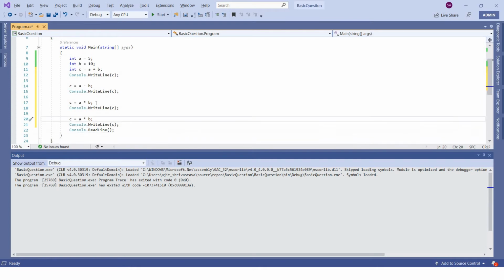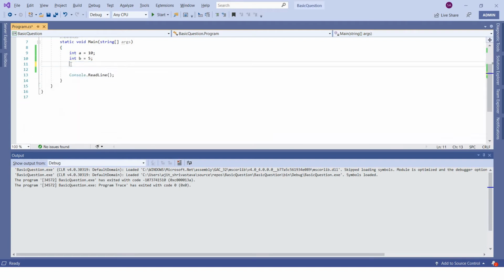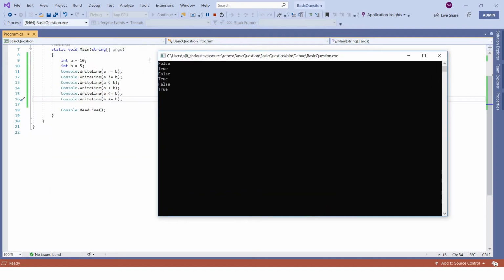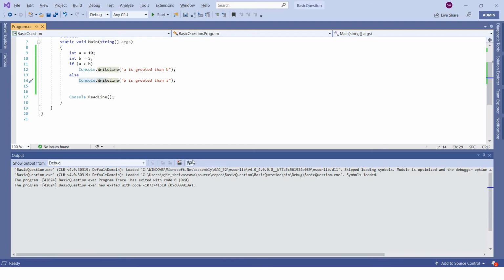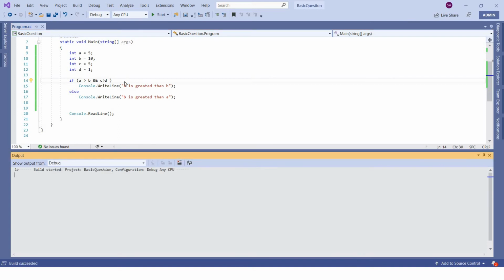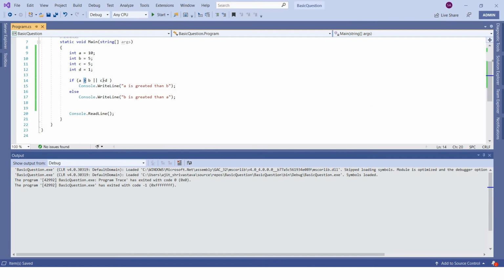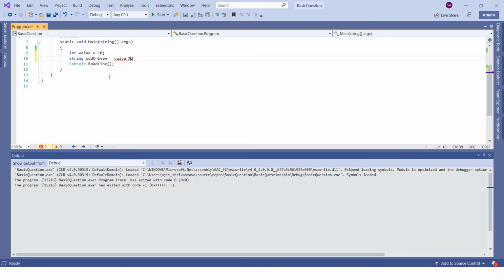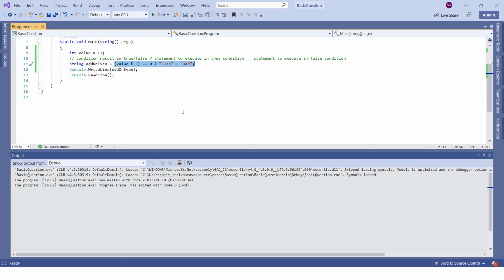Part 6 - C# Tutorial - Operators in C#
In this Video of Complete C# Tutorial series we will learn about Operators in C#.
We will cover below operators in details.
* Assignment Operators("=") in C#.
* Arithmetic Operators("+, - , * , /, %") in C#.
* Comparison Operators("&lt, &gt, &lt=, &gt=, ==, !=") in C#.
* Conditional Operators("&&, ||") in C#.
* Ternary Operators("?") in C#.
* Null Coalescing Operators("??") in C#.

If you haven't gone through previous tutorial video of String in C# please go through below link.